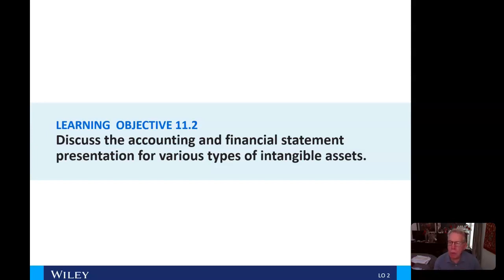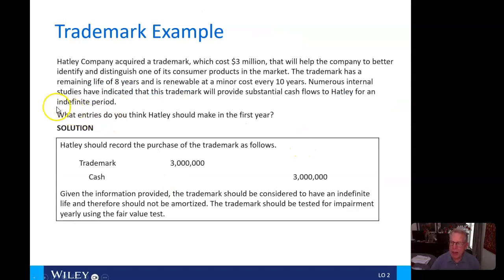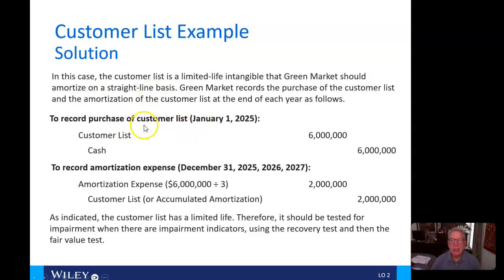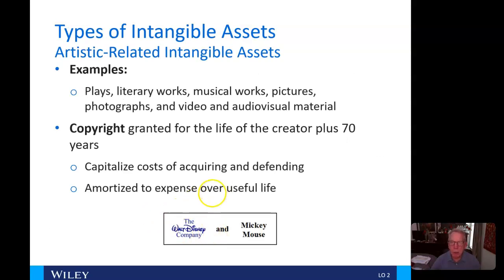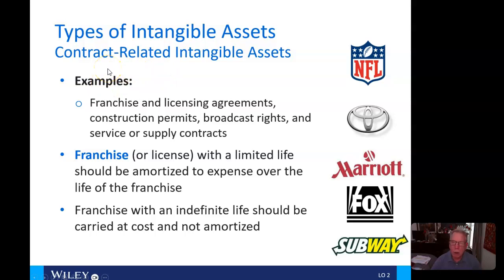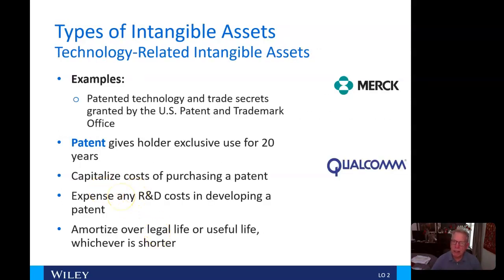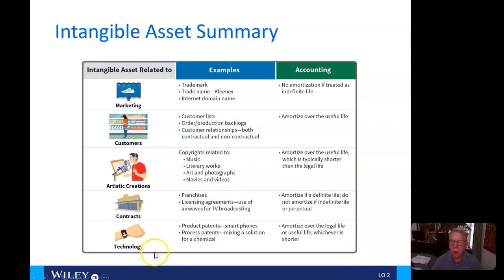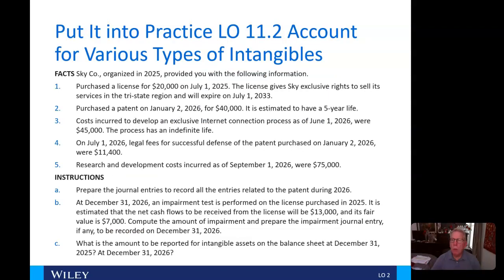Intermediate Acctg. I-Chapt. 11-#3